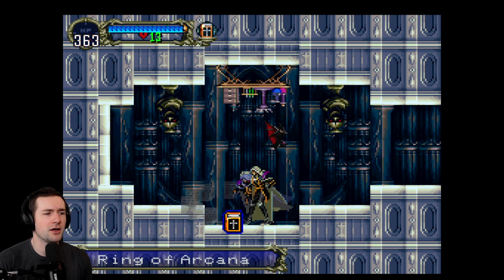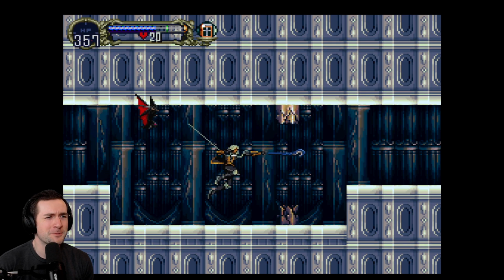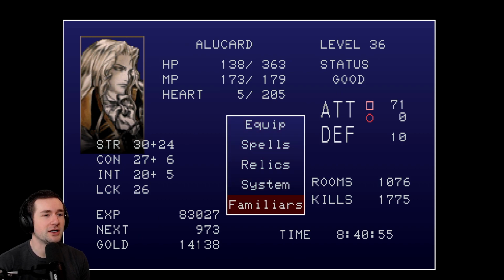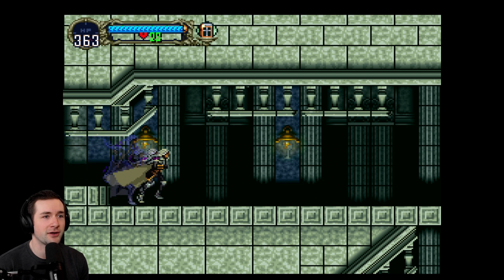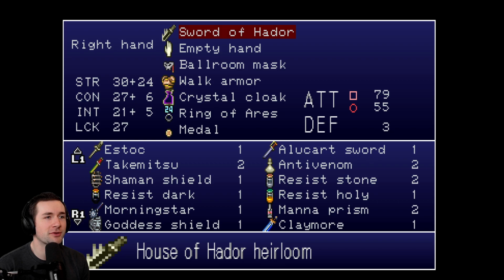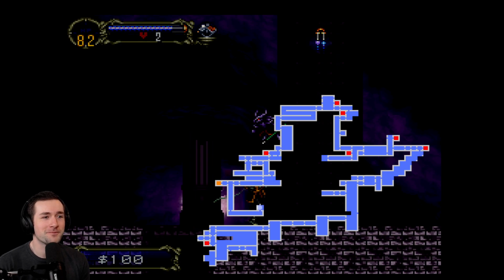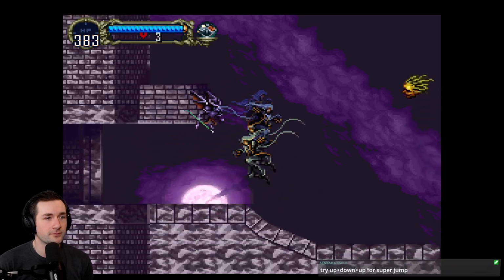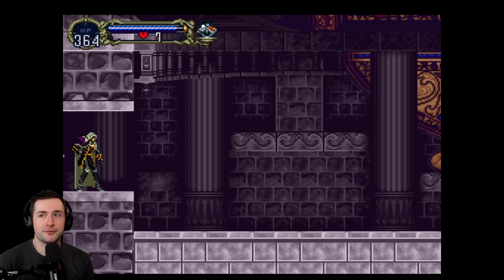B_Skum Plays Castlevania Symphony Of The Night (Part 14)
Skumucard is back at it !

Catch it live at
Twitch.tv/b_skum